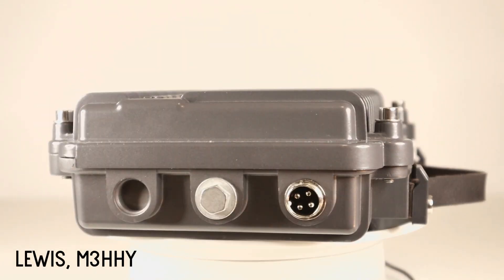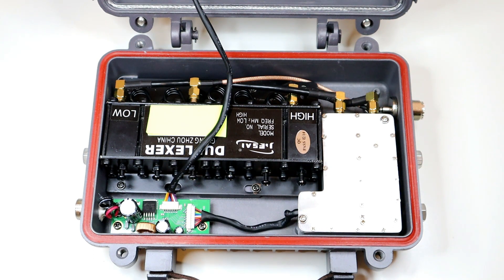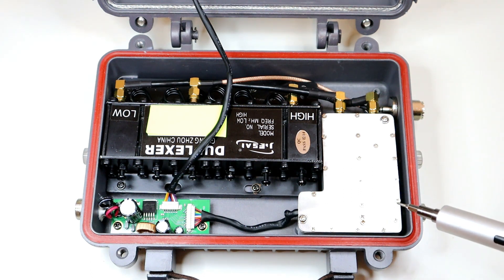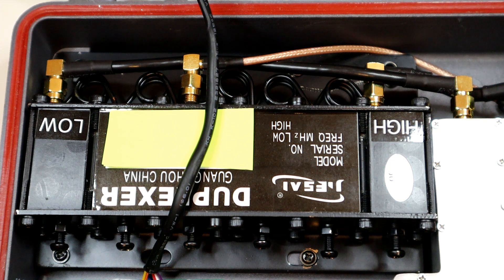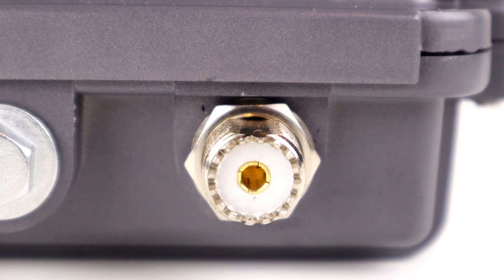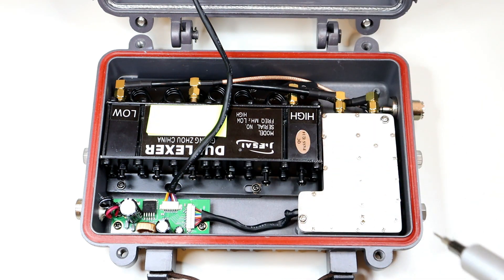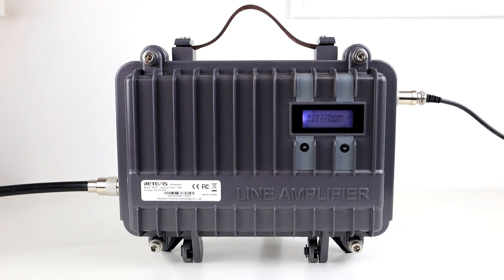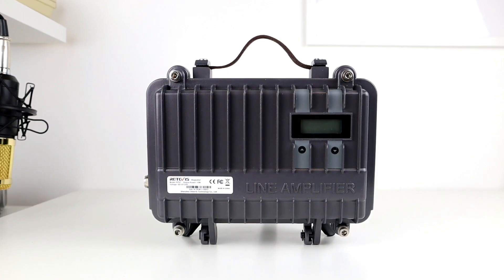What's Inside The Retevis RT97 Portable Repeater?!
►Zello: RMComms